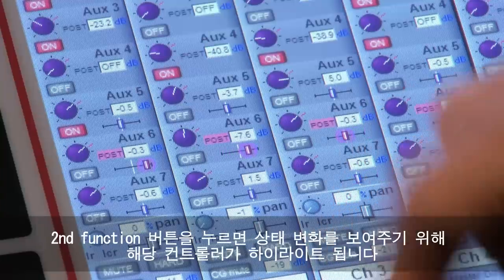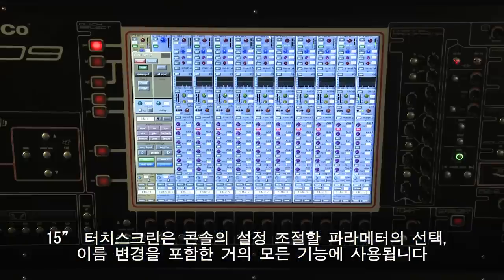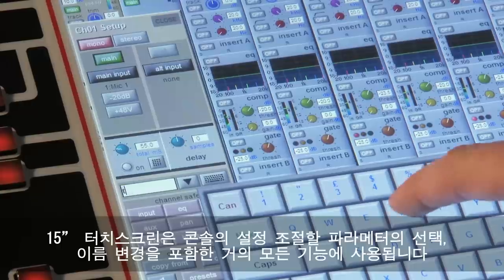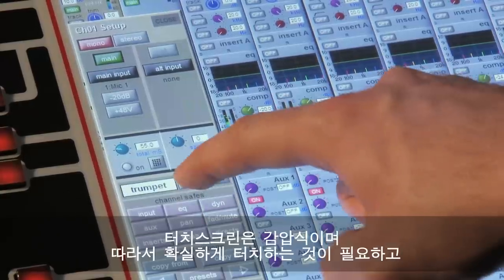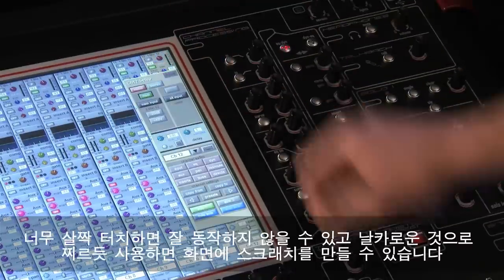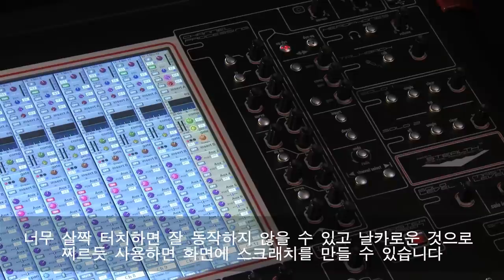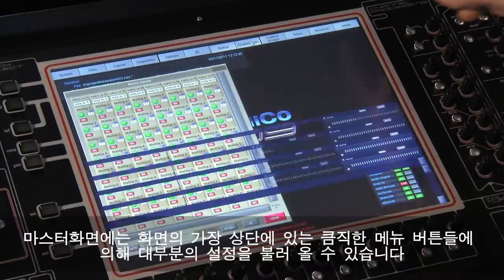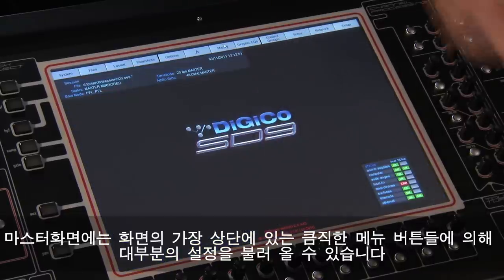사운더스 - 4.DiGiCo SD9_Worksurface Orientation Chapter4 w/Korean sub